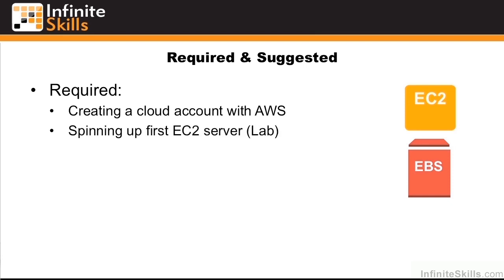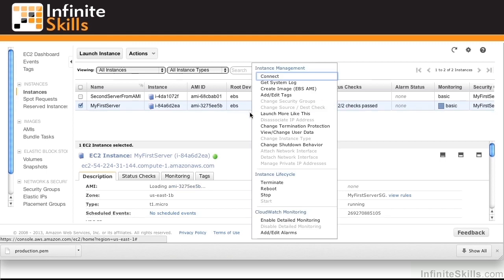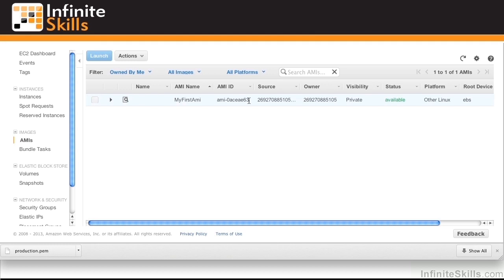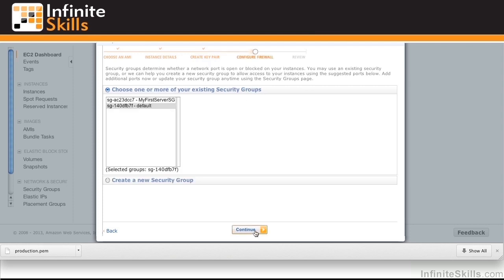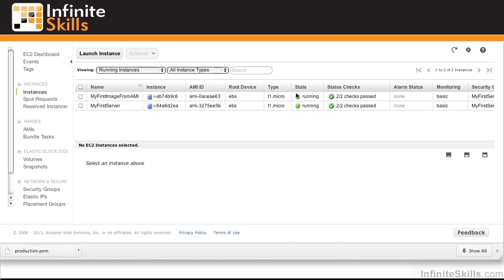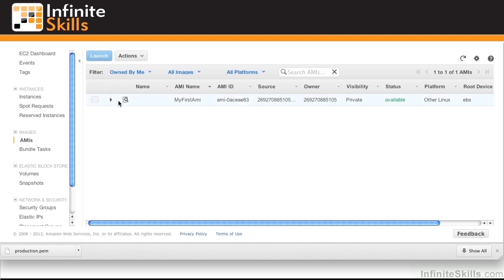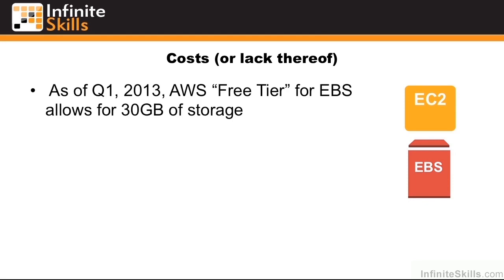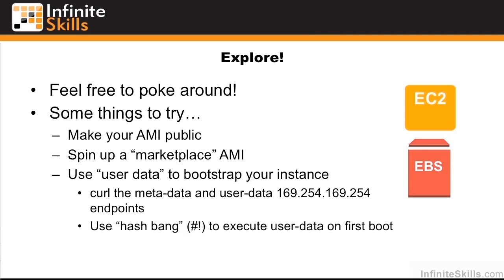Making An AMI